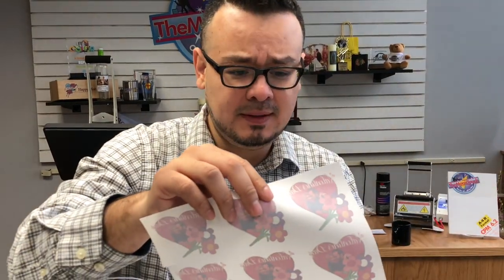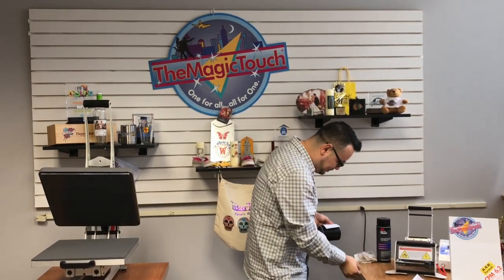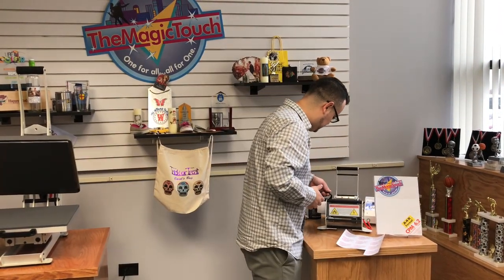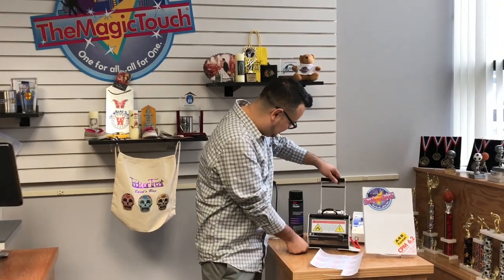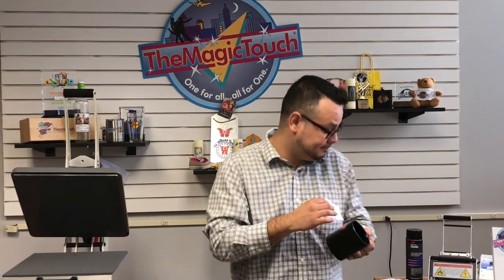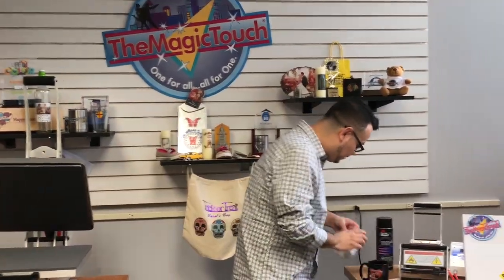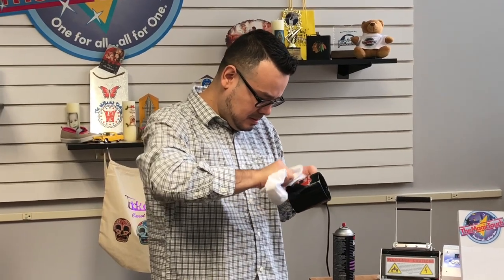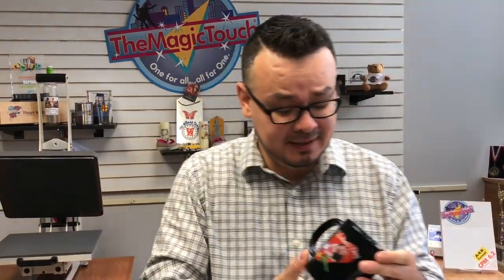How to decorate a black mug using a white laser printer and transfer paper?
Decorating a black mug using our hard surface transfer paper CPM 6.2. This paper allows you to decorate on hard substrates whether they are light or dark. Using a laser printer such as the Oki WT printers, which allows you to print white, will allows you to decorate on black, navy, orange, etc, any dark hard material thanks to its white underlayer.